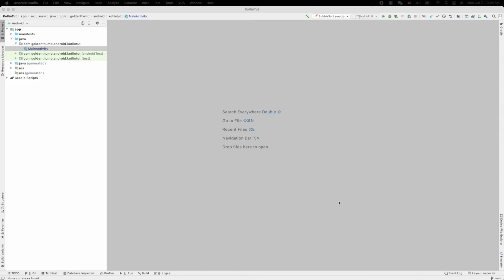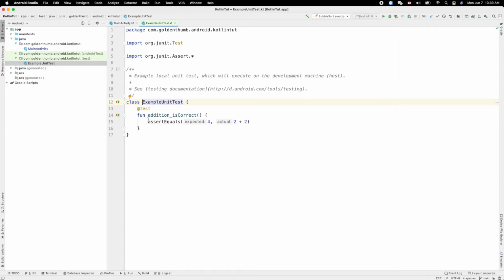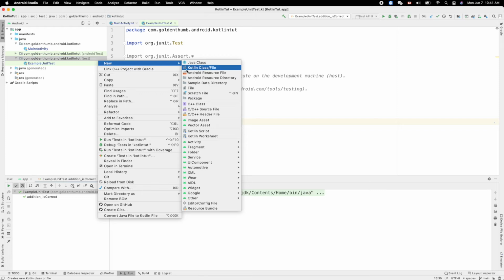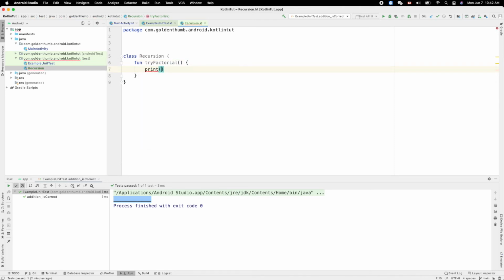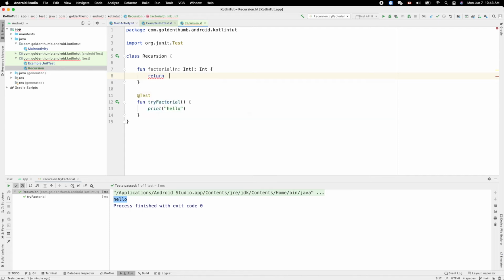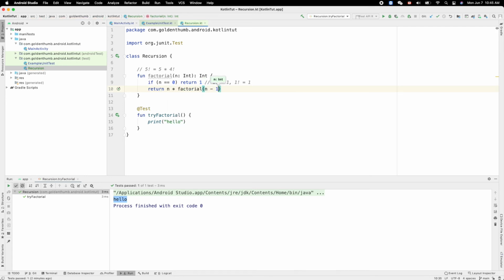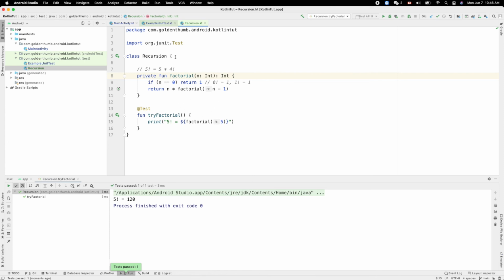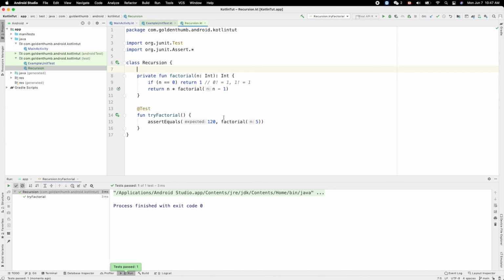Kotlin007: trying a recursive function with JUnit, a better place to run Kotlin code snippets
You can use print(..) freely without Logcat, even without launching an emulator.